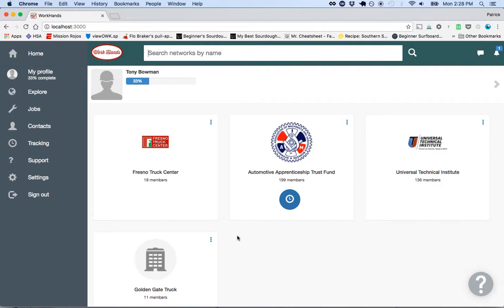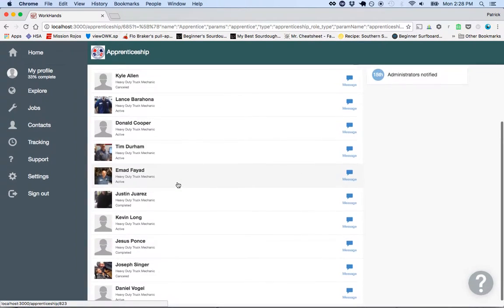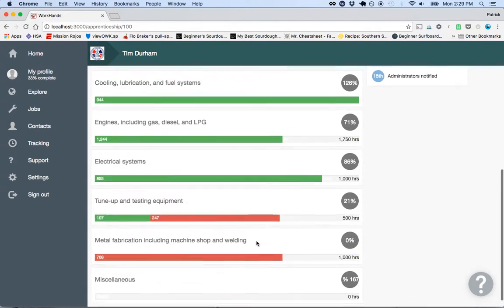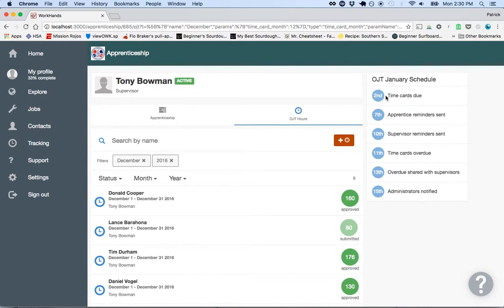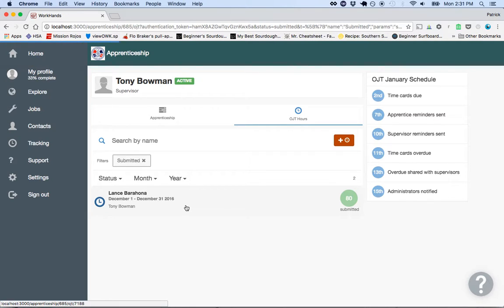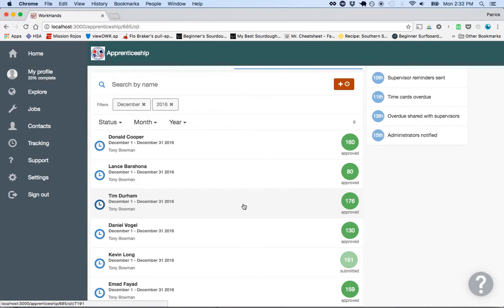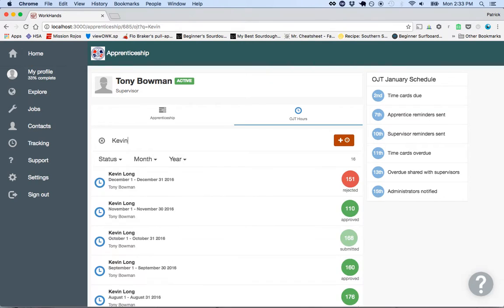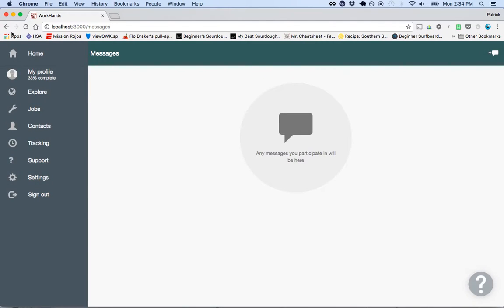Apprenticeship Supervisor Overview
This video covers how to manage apprentices and approve apprentice time cards on WorkHands